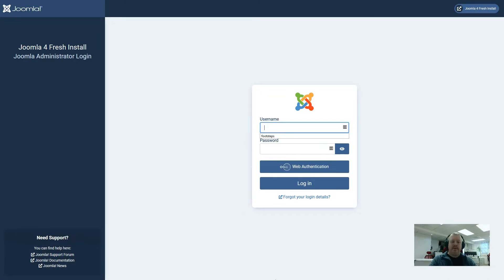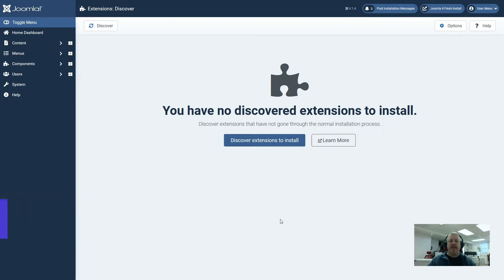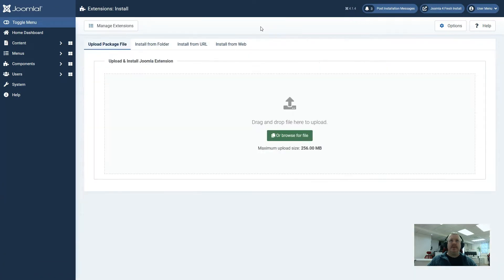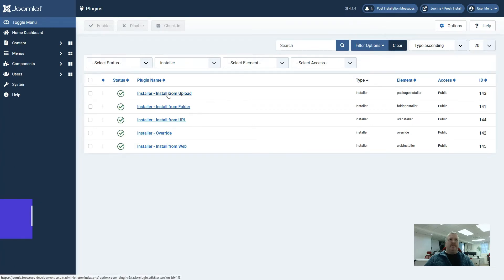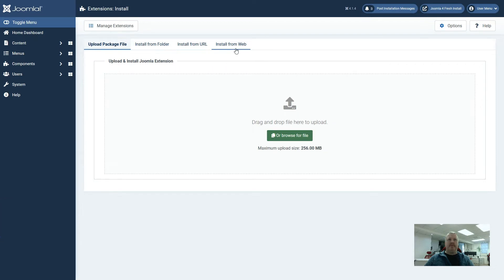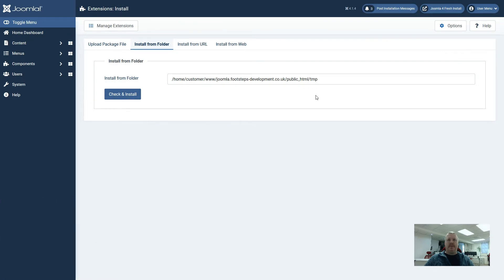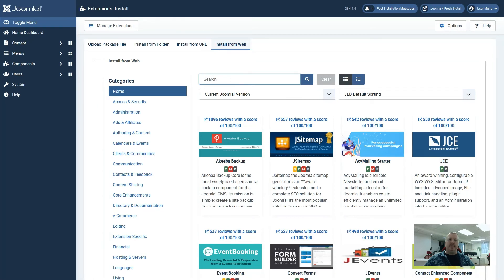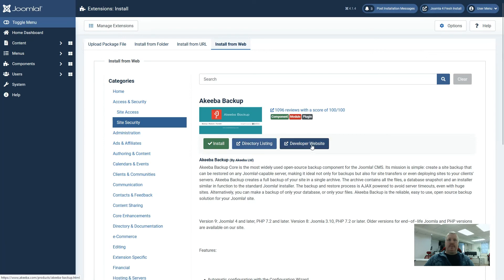Installing Extensions in Joomla 4 [2022]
0:04 In this clip we are going to look at the many different ways of how to install an extension in Joomla! 4.

0:10 Let us start by logging into the website. On the home dashboard screen we need to go to the System menu and on this page we have a box with three options in it. We've got Install Extensions, Discover and Languages.

0:25 Let's have a quick look at the Install Extensions page. On here we've got four options of Upload Package, Install from folder, Install from URL and Install from Web. We'll come back to this page in a minute

0:38 The next one is Install Discover. This one is particularly useful for developers who upload files directly to the website and then ask Joomla to discover these files to install the extensions

0:51 The third one is install languages. On this page we can install new languages onto the website. We can see there's a version column here that will give us information of the version for that language as compared to the Joomla website

1:04 Another way to get to the install screens is the manage box in the center of the screen where we have manage extensions and then at the top of the page we have an option for Install Extensions which takes us back to the original page

1:18 We have manage languages and we have managed content languages both of which have this install languages button at the top that when click takes us back to the install languages page

1:29 We can also restrict what options administrators have to install extensions in the back end if we go to plugins under manage and then under filter options select type installer we can see here that we've got installers with similar names to what we saw in the install extensions page

1:50 So for example the install from upload this plugin allows you to install extensions from your local computer. Install from folder allows you to install extensions from a folder on the web server. Install from URL allows you to install extensions from a url and Install from Web allows you to install directly from the Joomla extension directory

2:12 If we go back to the system and Install Extensions we can now see how those plugins relate to the tab names at the top of the install extension page

2:21 One of the main ways that people install extensions on Joomla is to download package files from extension creators and then upload them directly into their Joomla installation. One thing to make note of here is this maximum upload size on a lot of servers this upload size will be a lot smaller than this and you must be careful that your extension file is not larger than your maximum upload size allowable

2:45 The next option is Install from folder and as you can see here this is the full path name to your folder. By default it will use the tmp or temporary directory within Joomla and

2:58 Next we have the install from URL so if your extension creator is giving you a url link to install your file from this is where you'd enter that and

3:08 Finally Install from Web so this will actually load up a list from the Joomla Extension Directory and allow you to select the individual extension that you want. If you know the extension that you are looking for you can search for it directly here otherwise you can use the other various options on the page to narrow down your search results. We have categories here on the left and then on the right here we have the ability to sort and the default one is the Joomla extension directory default sorting

3:39 So let's have a look at the first extension that has come up on this Install from Web. When we click on the icon for it, it takes us to more details of that extension and we have the option to install it we can go and view it on the Joomla Extension Directory or we can go directly to the developer website

3:58 So as you can see there are different ways to install extensions onto Joomla all of them are relatively easy and straightforward and you can choose whichever one is going to work best for you